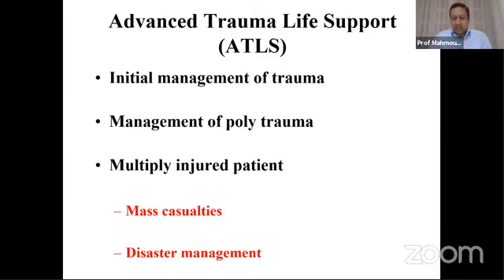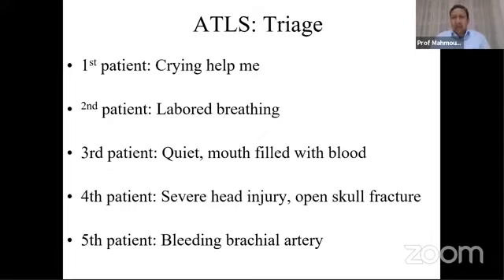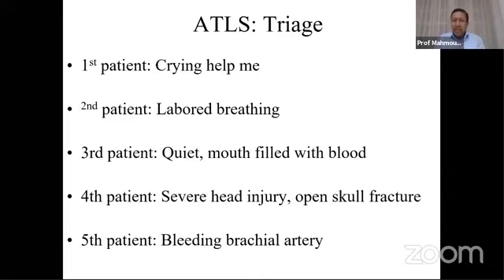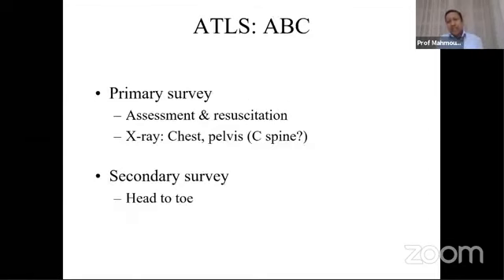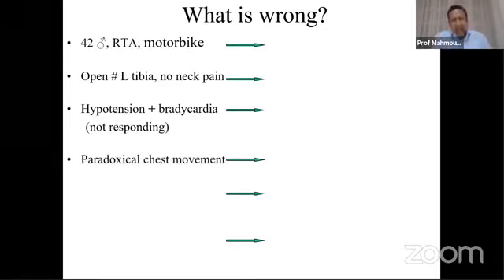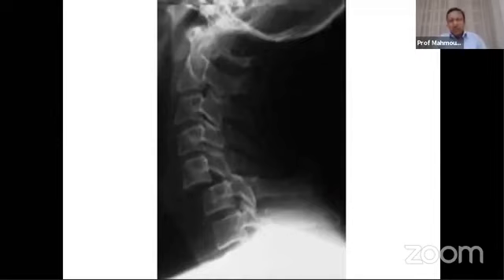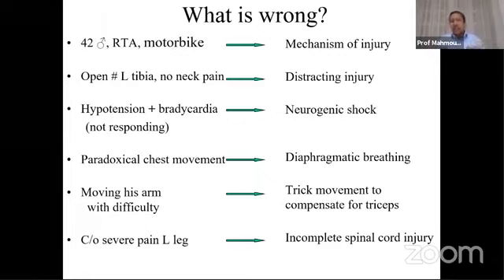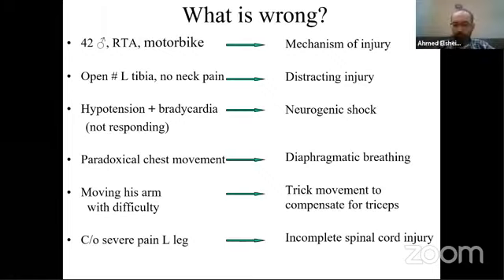Initial management of polytrauma patient (Prof. Mahmoud Hafez)